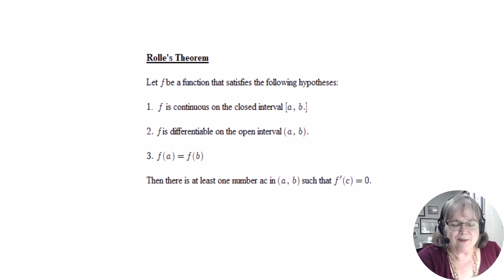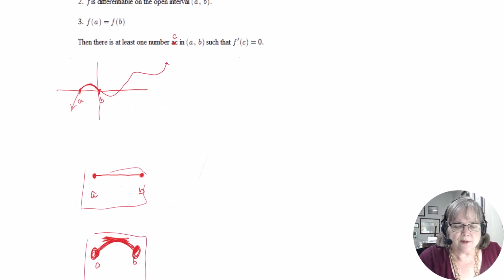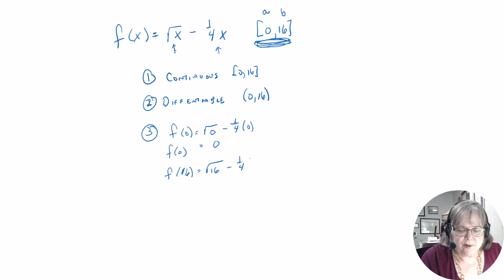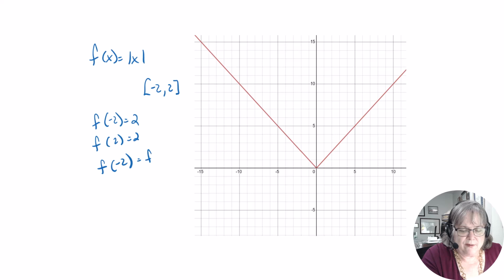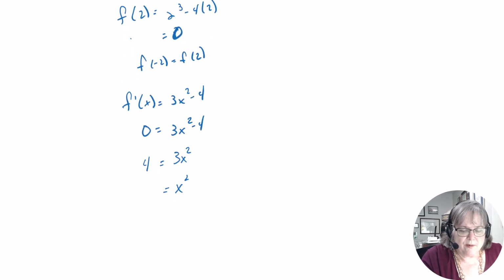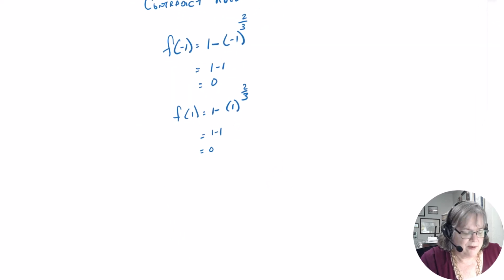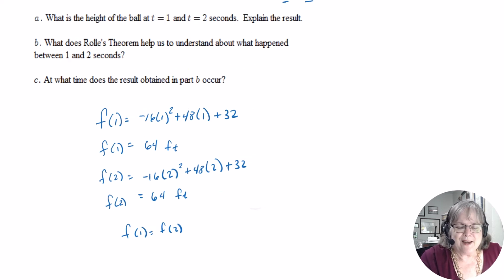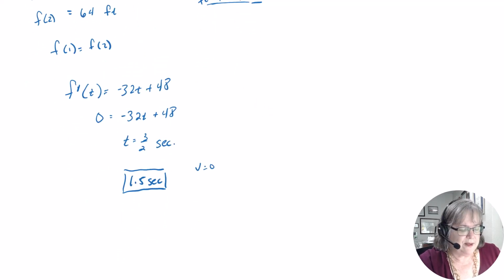Graphs 2: Rolle's Theorem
Using Rolle's Theorem to find where a function has a zero slope.

Next Video: Graphs 3 Mean Value Theorem